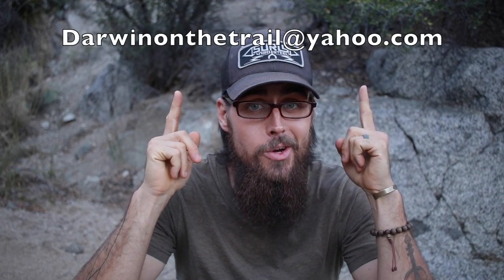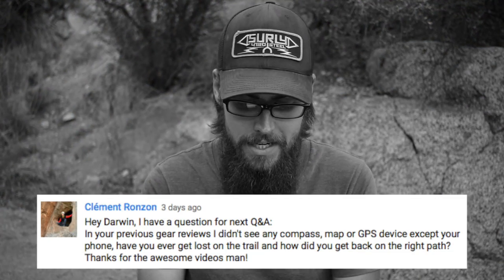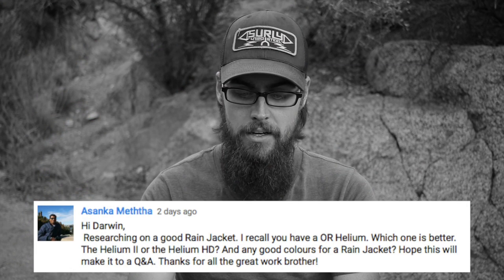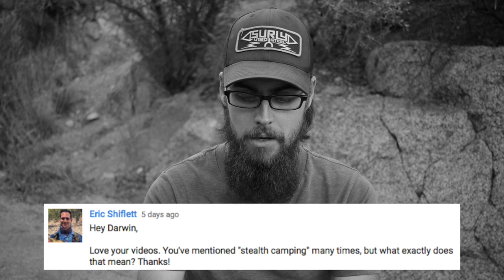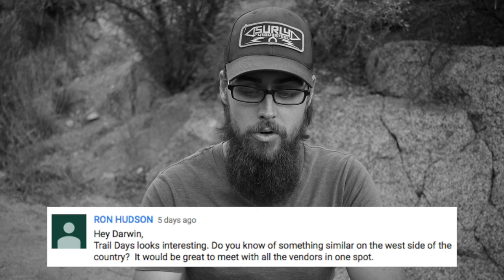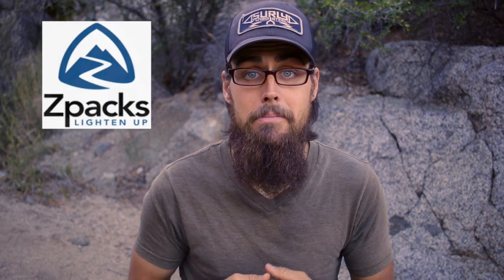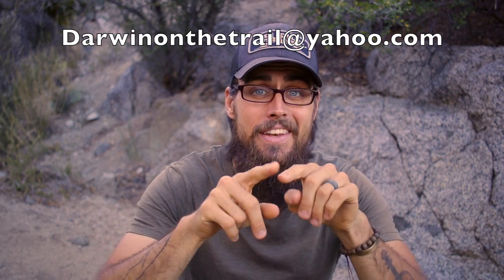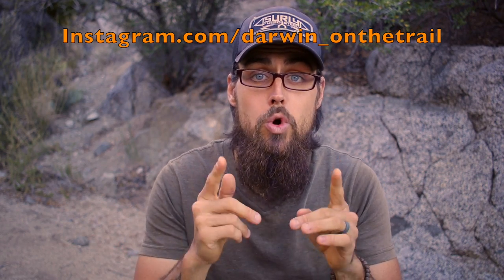Ask Darwin Q&A #16 (Answers!)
Gear/Stuff I mentioned in this video!

QALO Rings

OR Helium HD Jacket

OR Helium ii Jacket

AWOL AT Guide

Garmin eTrex 20X